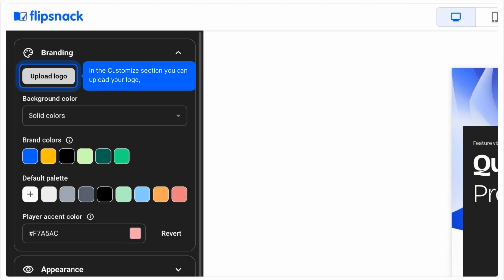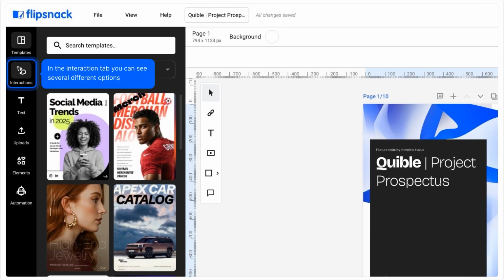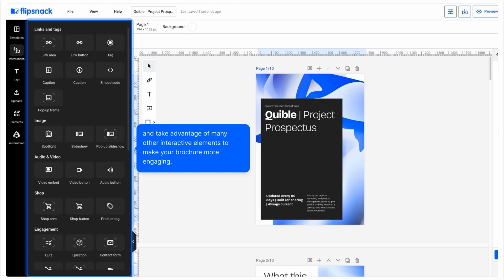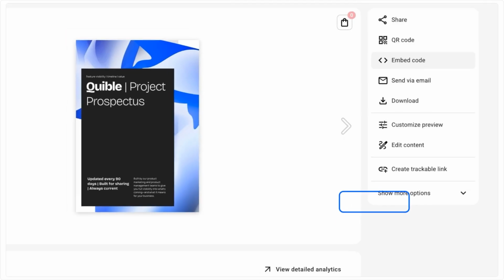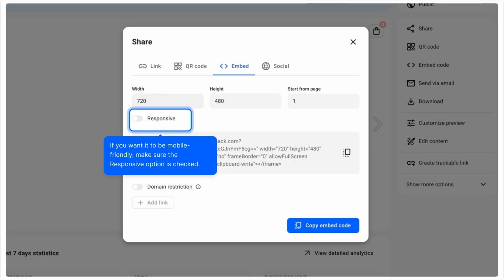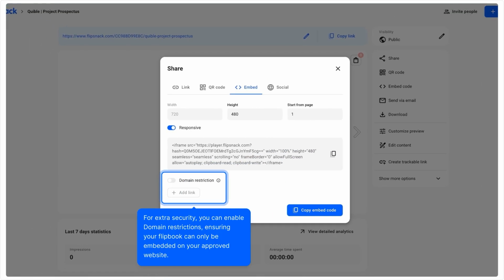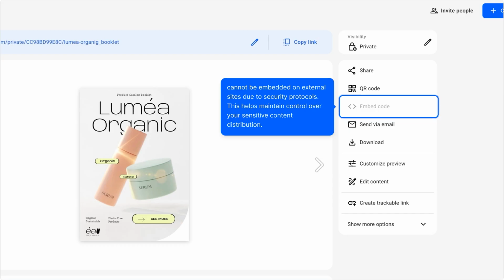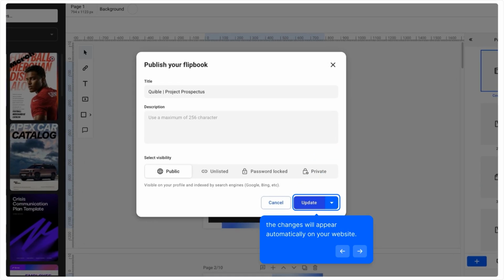How to embed a brochure on your website | Flipsnack.com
In this video, you’ll learn how to make your brochure interactive and embed it on your website.
We cover everything from uploading your file and customizing your flipbook, to adding interactive elements and generating a responsive embed code.
Any edits you make update automatically—no need to re-embed.

How to embed a flipbook on WordPress?

How to embed a flipbook on Wix?

How to embed a flipbook on Weebly?

How to embed a flipbook on Shopify Blog?

VIDEO CHAPTERS
00:00 - Intro
00:08 - Upload your brochure
00:12- Customize your brochure
00:21 - Adding interactive elements
00:40 - Share your brochure
00:46 - Embed settings
01:23 - Real-time update
01:30 - Outro

Stop wasting resources on printed catalogs! Our digital solution lets you create shoppable product catalogs in minutes. Import your data, customize templates to match your brand, and update everything automatically. Plus, track customer engagement to optimize sales performance. Whether you're in retail, wholesale, or marketing, Flipsnack helps you create professional catalogs